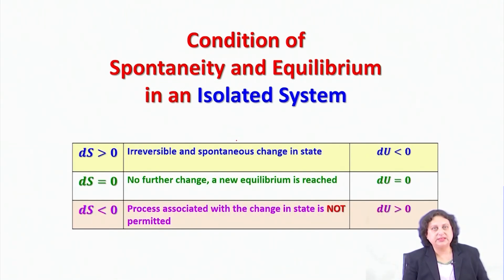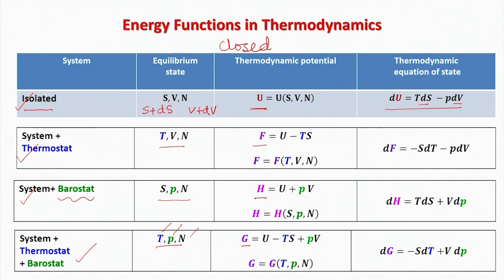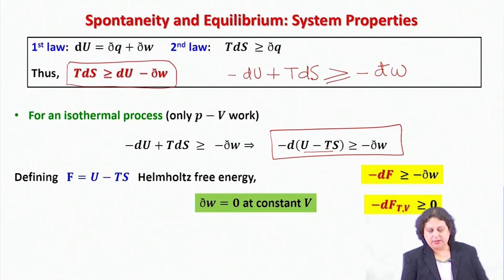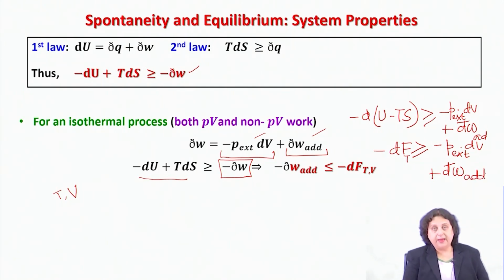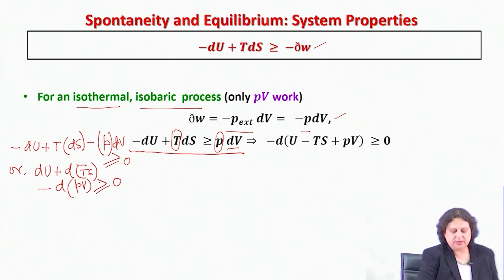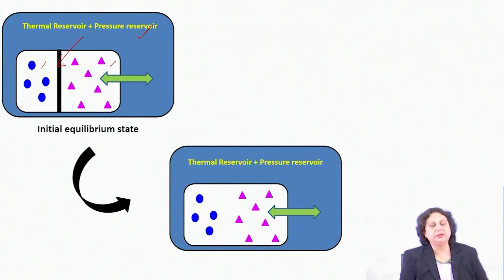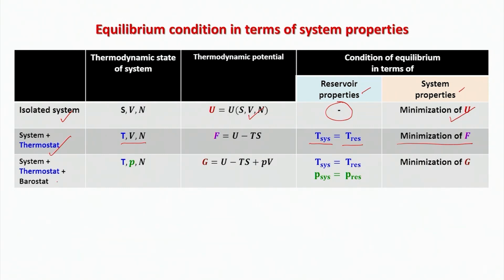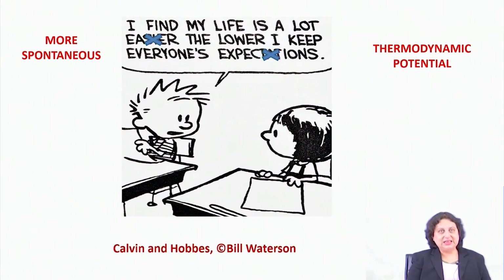Spontaneity and equilibrium - Non-isolated systems